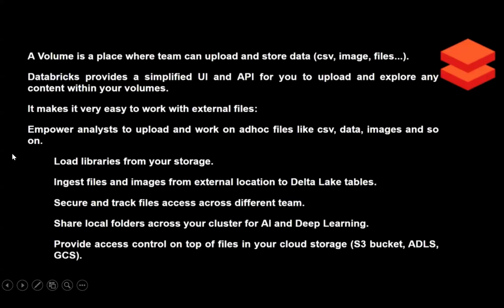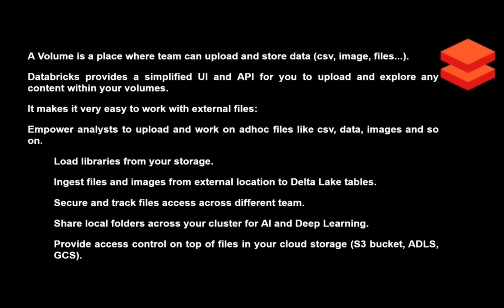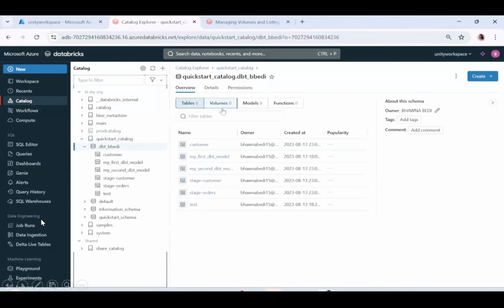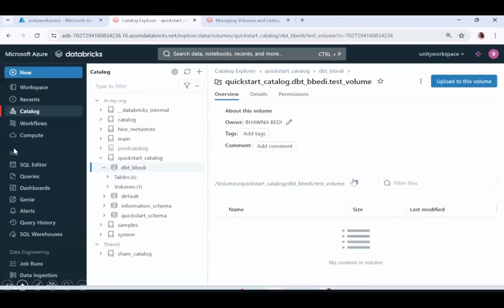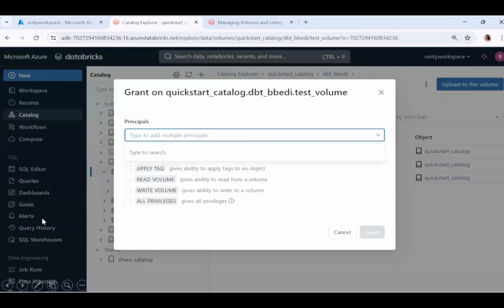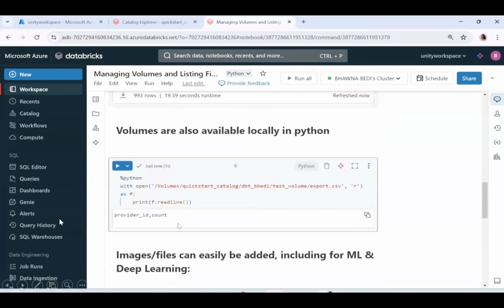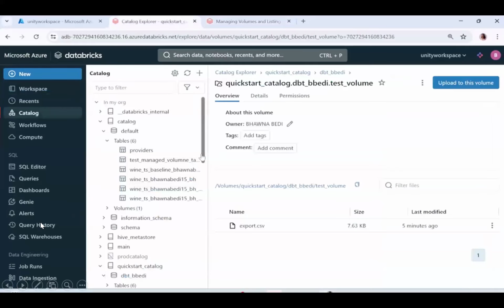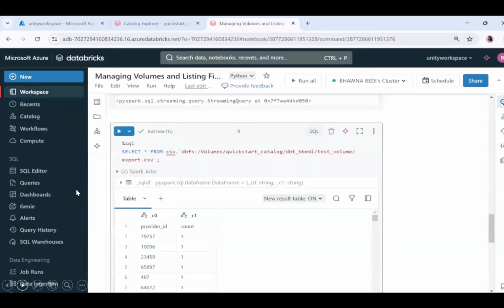Mastering Volumes in Databricks: A Comprehensive Guide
"In this video, we dive deep into the concept of volumes in Databricks, exploring how they are used to manage and optimize data storage within your data engineering workflows. Whether you're dealing with large-scale data processing or building robust ETL pipelines, understanding volumes is crucial for efficient data management. We'll cover everything from the basics to advanced techniques, ensuring you have the knowledge to leverage volumes effectively in your Databricks environment. Perfect for data engineers and anyone looking to enhance their Databricks expertise!"